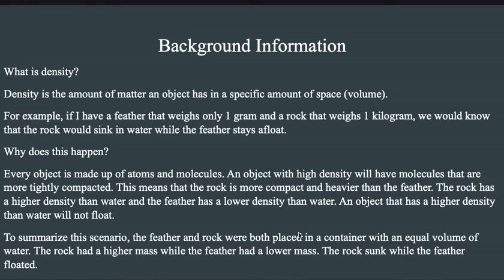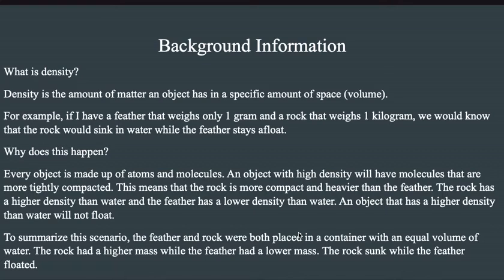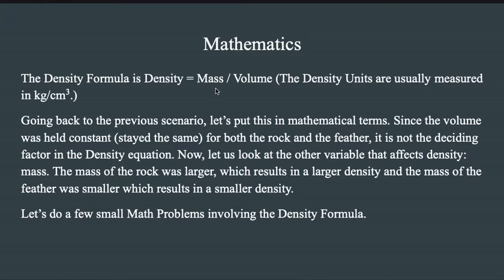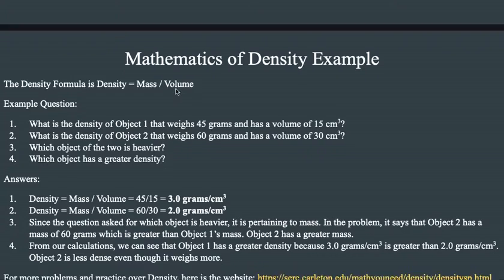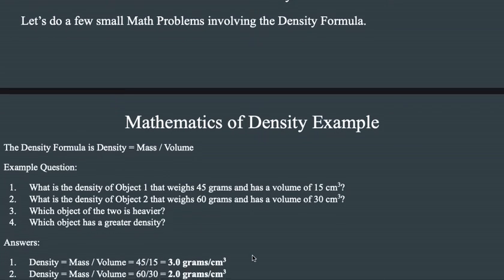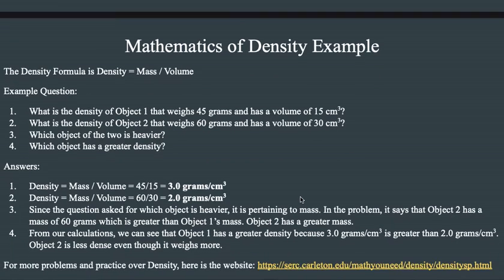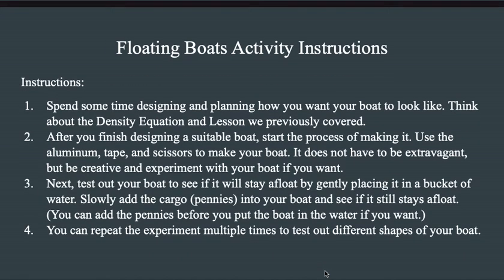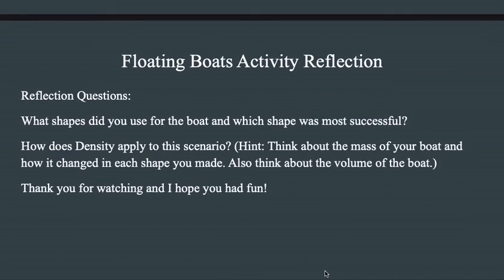Floating Boat Lesson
Learn about how to make a floating boat!